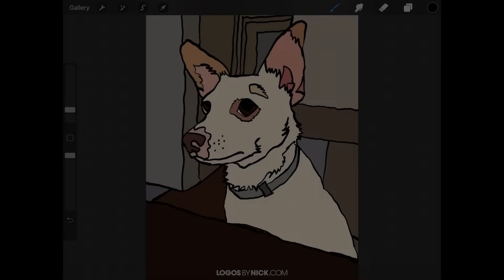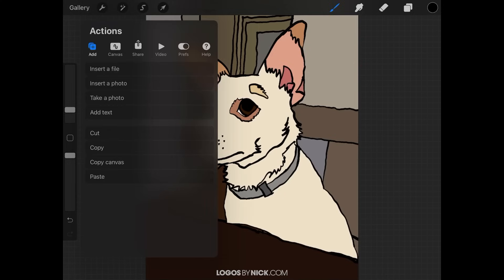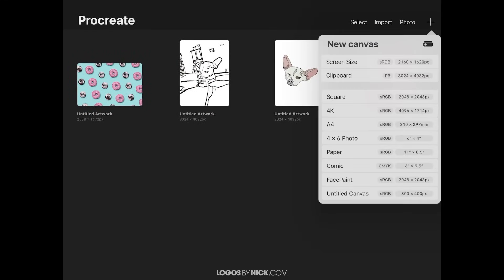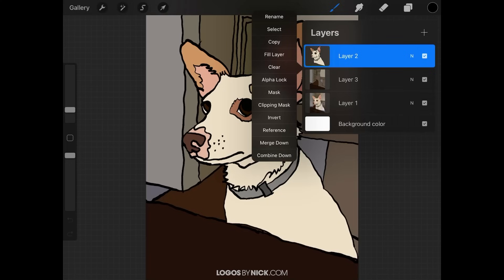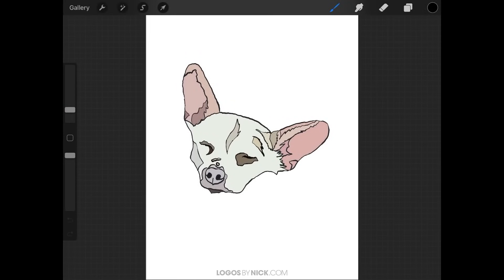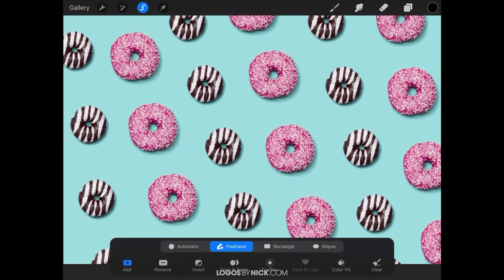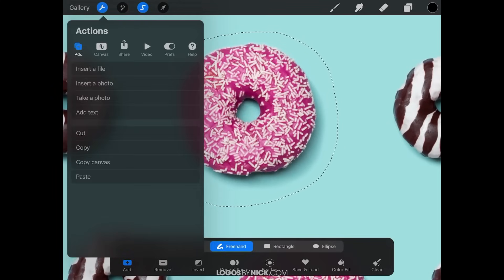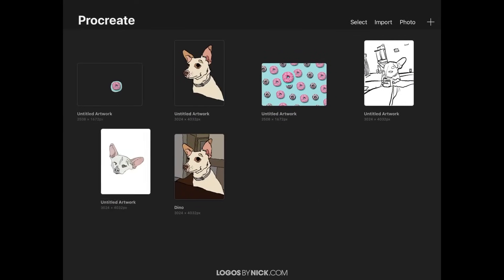How To Copy And Paste In Procreate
Making the transition from desktop design software to mobile alternatives can be tricky at times. This is because of how fundamentally different the hardware is. Even simple functions, such as copy and pasting, can throw you for a loop when you're new to mobile design software -- particularly Procreate for the iPad. There's actually three different ways to copy and paste in Procreate. You can do so by layers, selections, or the entire canvas. In this tutorial we'll be going over each.